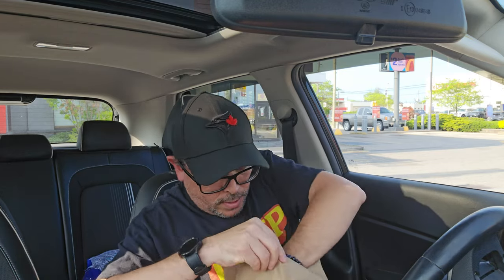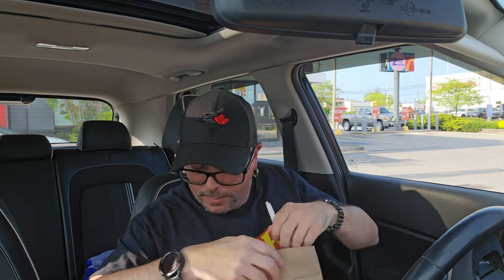Mc Donald's Once Upon a City Burger review! And Grimace Shake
This was suggested by a subscriber and is not a real Mc Donald's burger. This is NOT an actual menu item but you can order it! I had to give it a try!